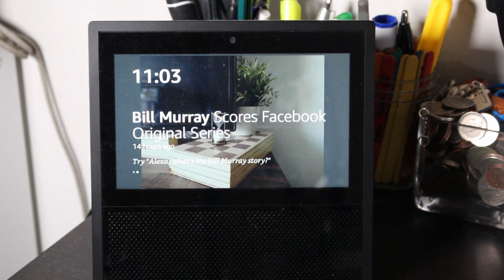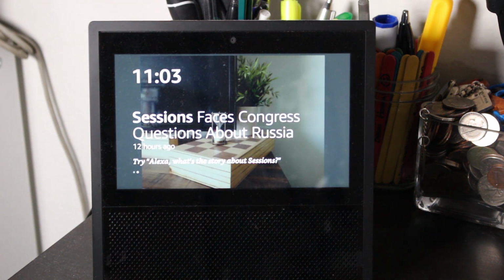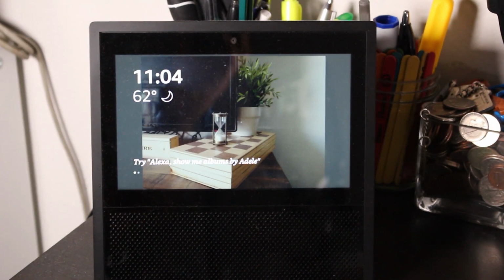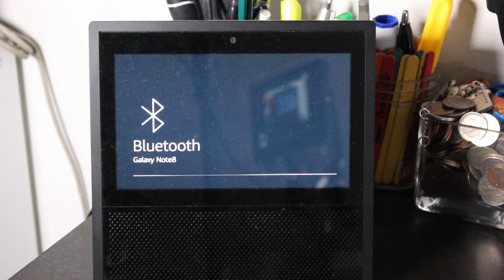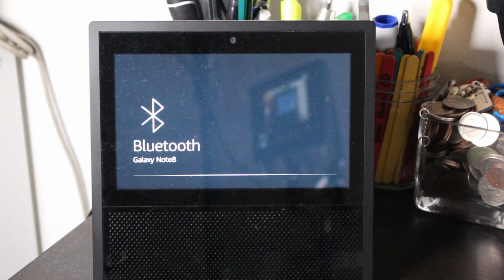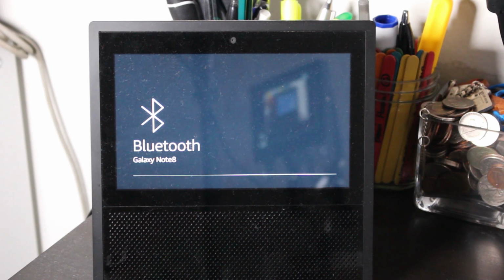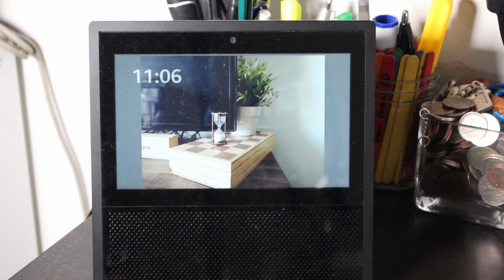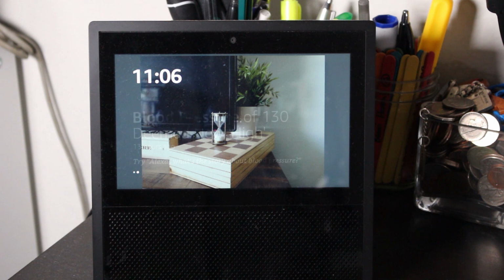How to Use the Echo Show as a Bluetooth Speaker